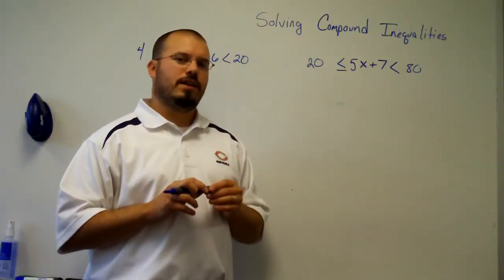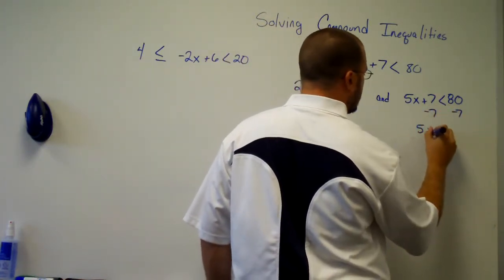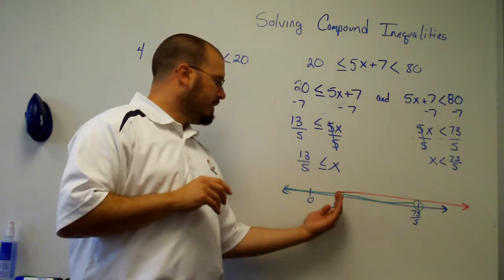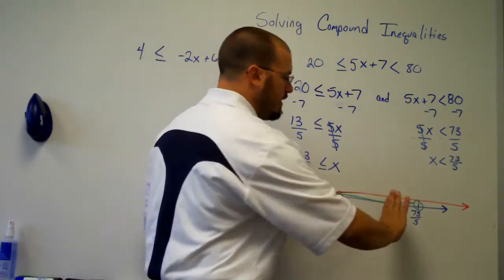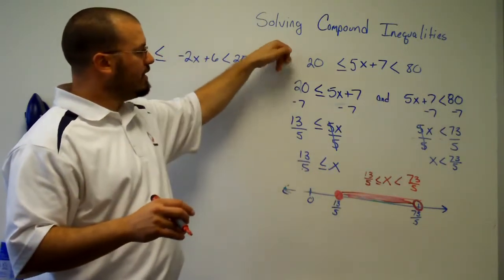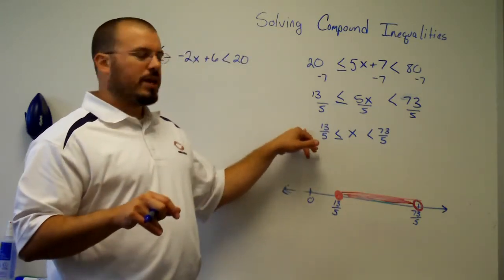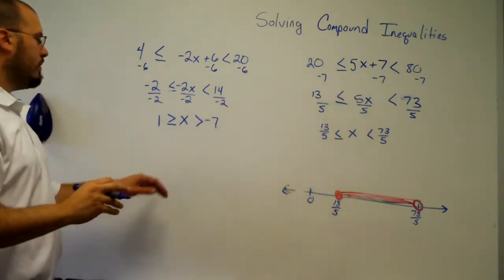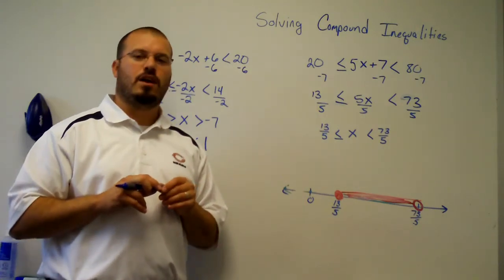Compound Inequalities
This video provides a couple of examples of how to solve compound inequalities